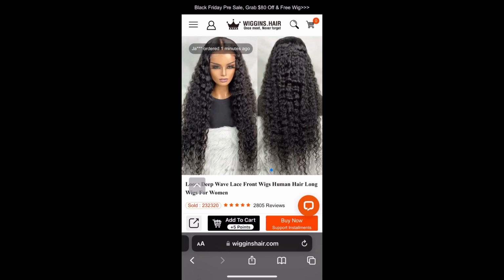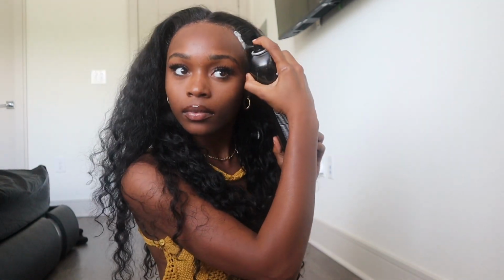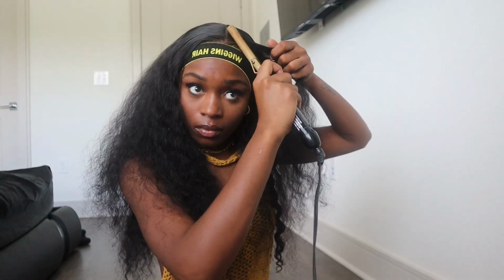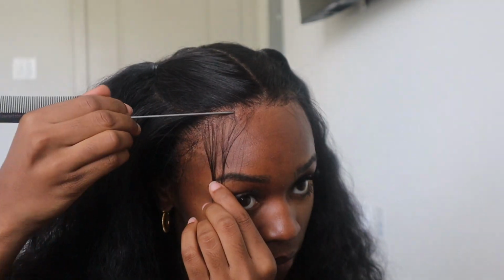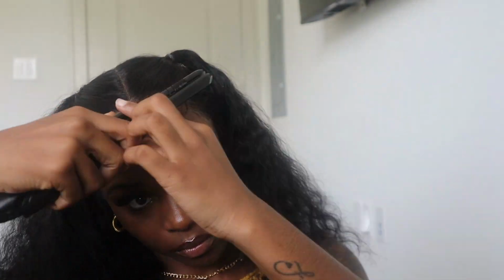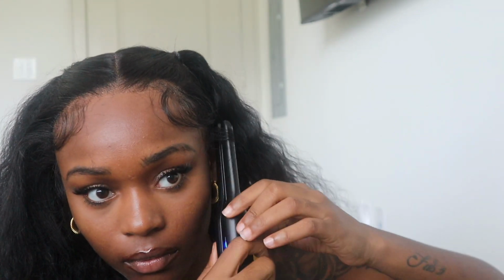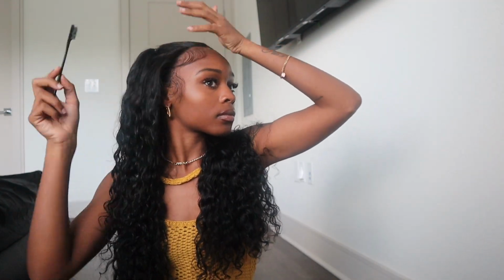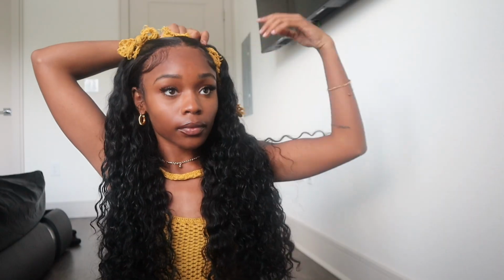THE CUTEST STYLE 😍 | LOOSE DEEP WAVE FRONTAL INSTALL FT WIGGINS HAIR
●▬▬♛Wiggins Hair Black Friday Biggest Deal♛▬▬●

Hair details: 24inch loose deep wave 13*6 HD lace frontal wig

3.NEW V part wig! More Natural➤

🎉🎉Black Friday & Cyber Monday Sale💥💥
🎁 Free Wig + Free Gifts Give Away, With Code: Wig
✨ Extra $5-$30 Gift Card & Double Points For Members
🤩🤩 Lowest Price In The Year!!!